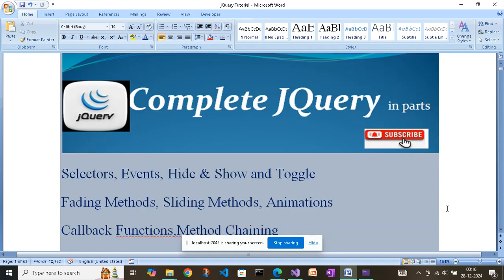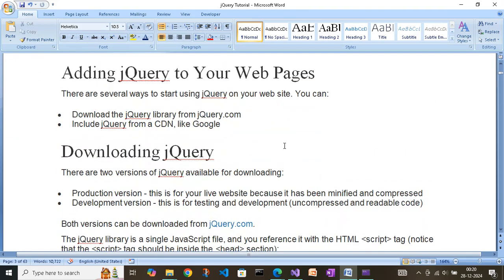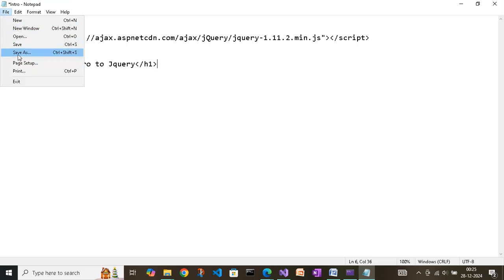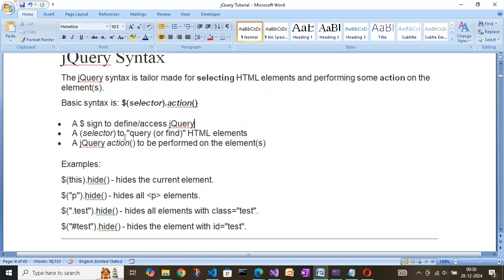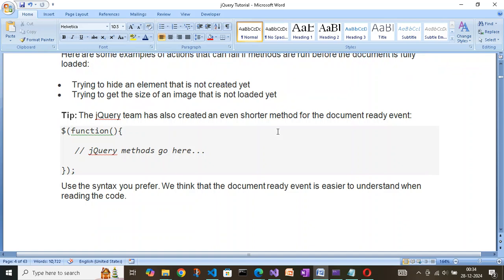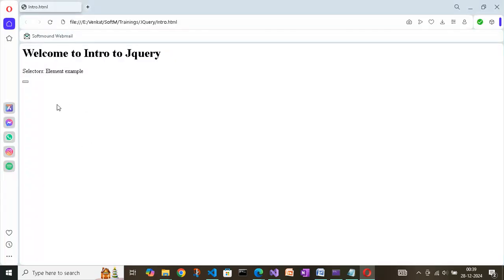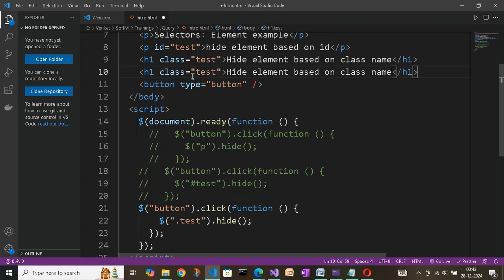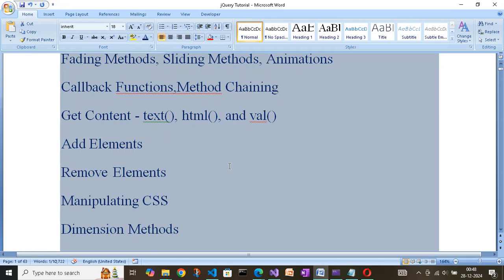Complete Jquery course - Introduction part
I would like to provide complete course with series of parts.
For any software trainings contact or send email to below address.